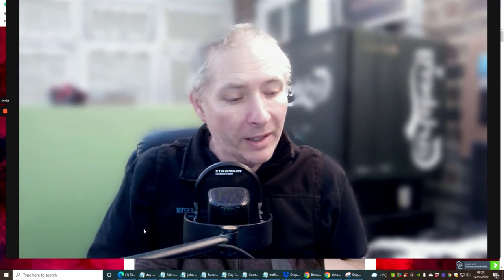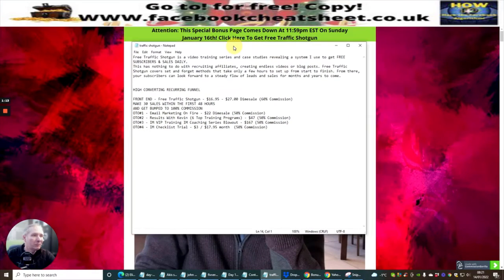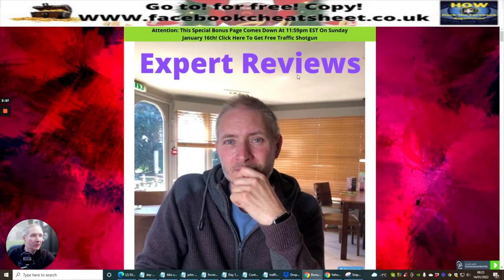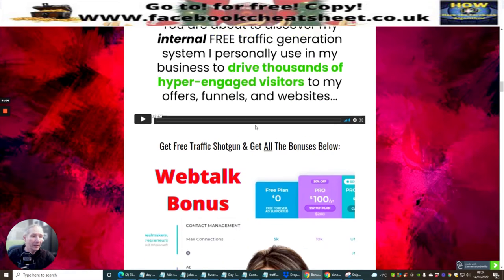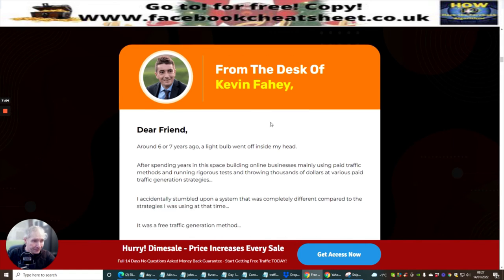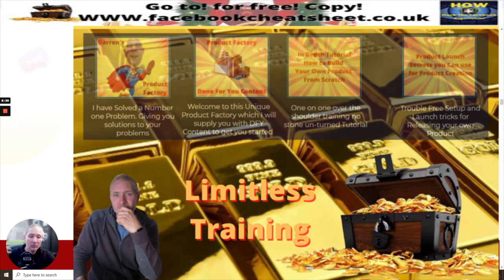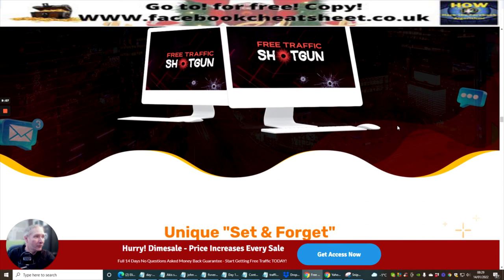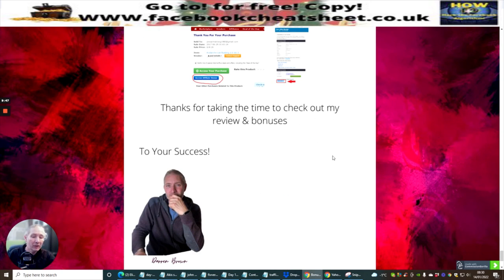Traffic Shotgun Review Setup and forget templates funnels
Free Traffic Shotgun is a video training series and case studies revealing a system I use to get FREE SUBSCRIBERS & SALES DAILY.
Free Traffic Shotgun covers set and forget methods that take only a few hours to set up from start to finish. From there, your subscribers can look forward to a steady flow of leads and sales for months and years to come.